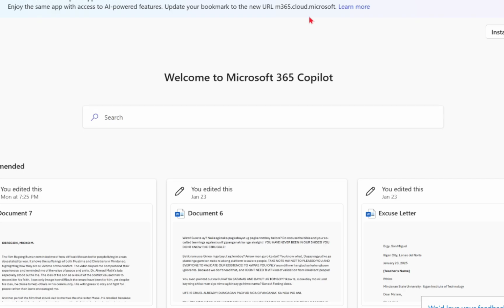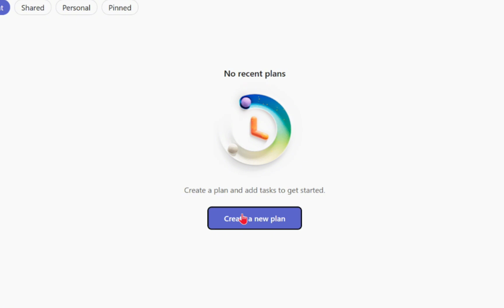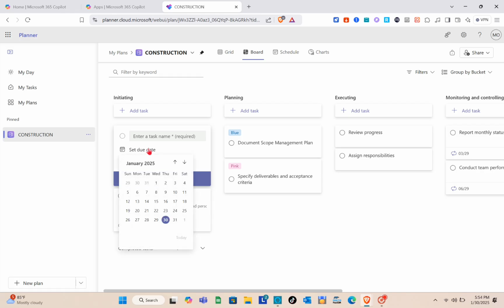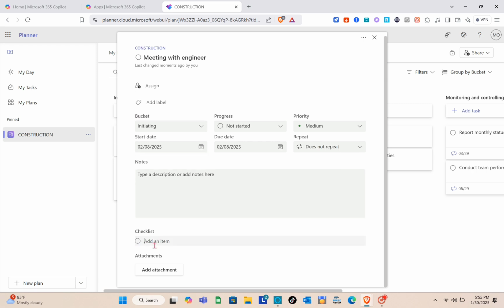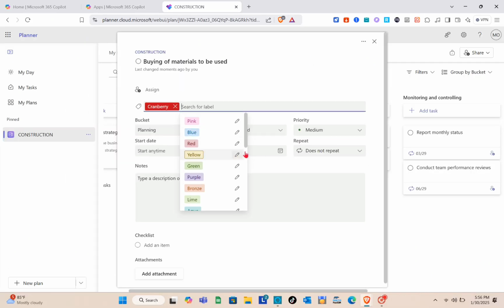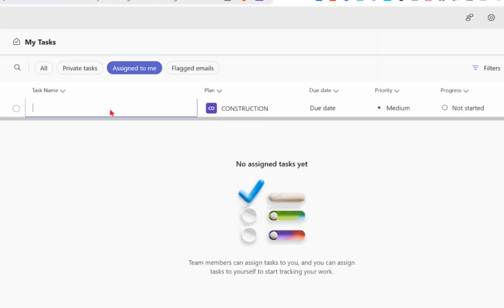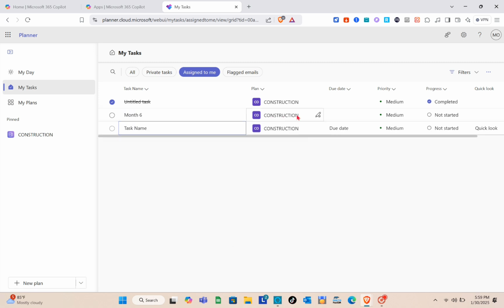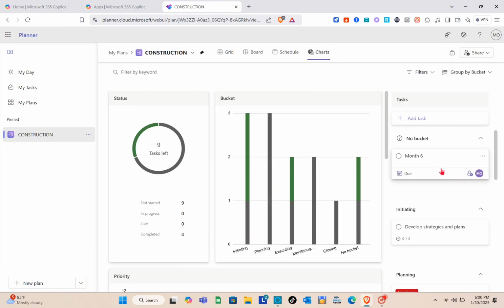How To Use Microsoft Project For Construction (Full Guide)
Learn how to use Microsoft Project for construction projects with this full guide. From creating timelines to tracking progress, this video will walk you through all the steps you need to know. Master Microsoft Project for construction now!